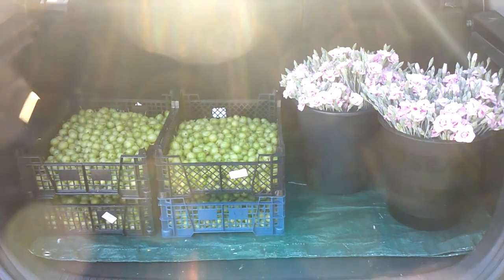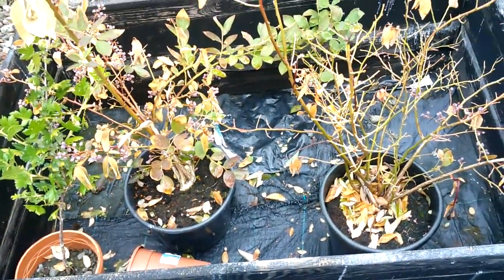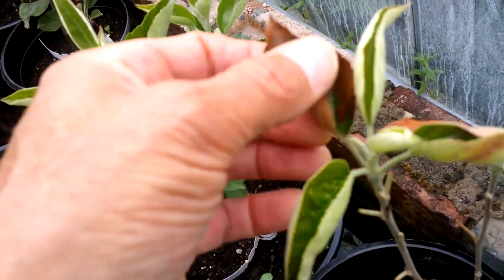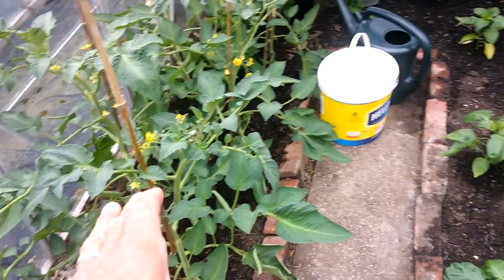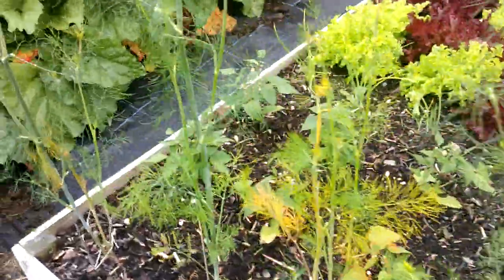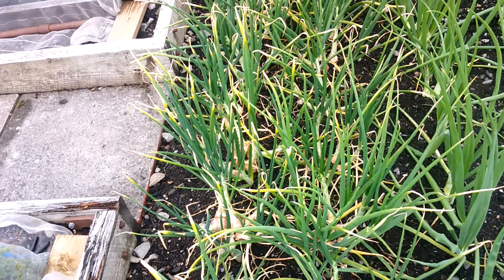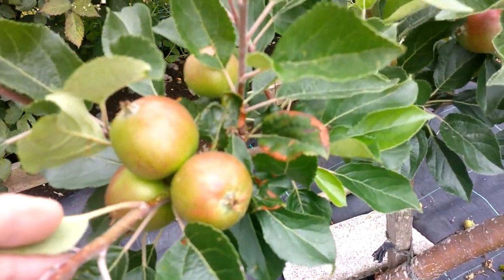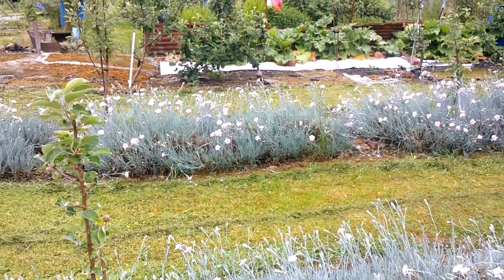What is going on with my plants| bare rooted strawberries| leaf die back| grafted apple tree| pinks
The bare rooted strawberries I planted just a few weeks ago have all died - leaf die back -(except one which is not looking good) the leaves started to go brown despite there being plenty of water and nutrients in the potting mix. A similar story can be seen on a number of grafted apple trees - though others in the same potting mix have no signs of trouble at all. I'm completely baffled by this, but will re-pot the one remaining strawberry to see if it re-grows. An oversight (on my part) watering pots nearly led to catastrophe with two of my blueberry bushes, but I am hoping they will recover. Its been a reasonable Gooseberry harvest and the old fashioned pinks-dianthus are selling like hot cakes.